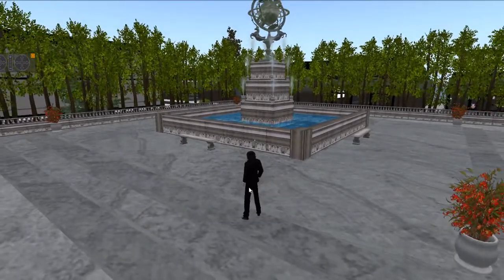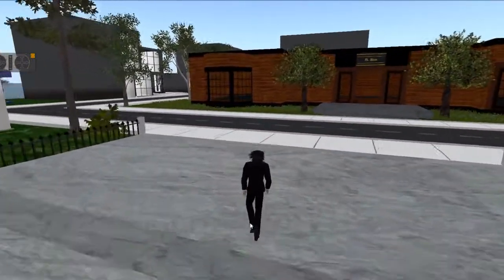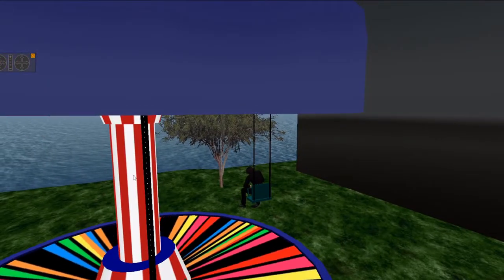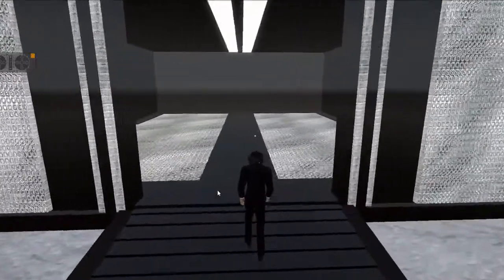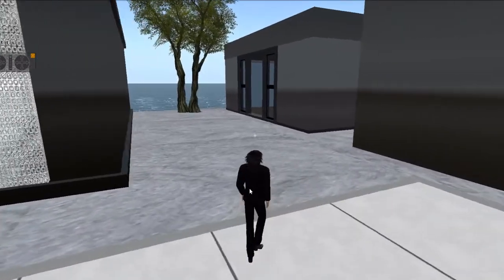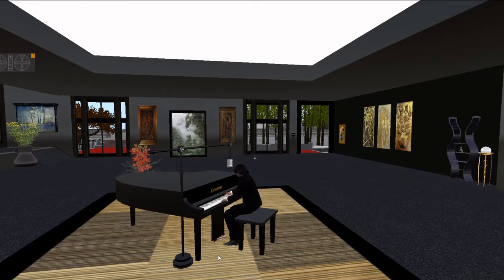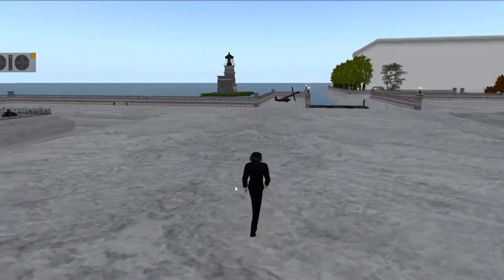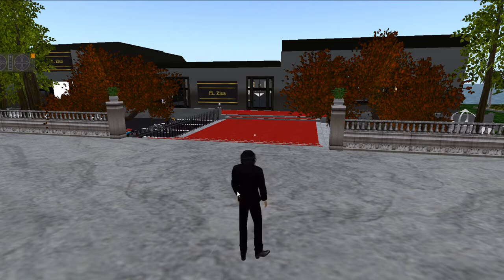Neverworld Grid OpenSim - CREATE!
Neverworld Grid OpenSim is a great place to use your imagination if you have ideas like objects and structures as well as anything you can make with your hands try OpenSim, I recommend Neverworld Grid the physics work very good here.